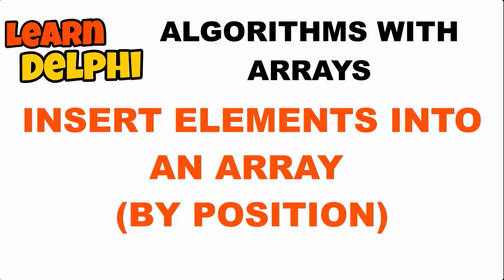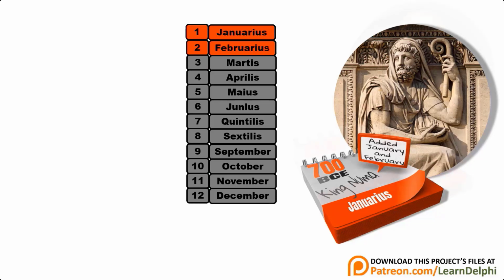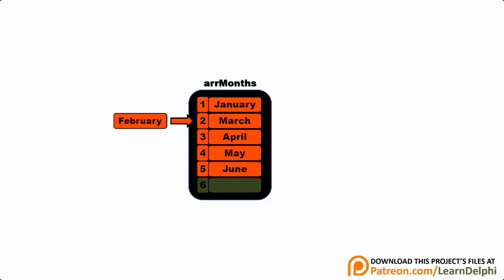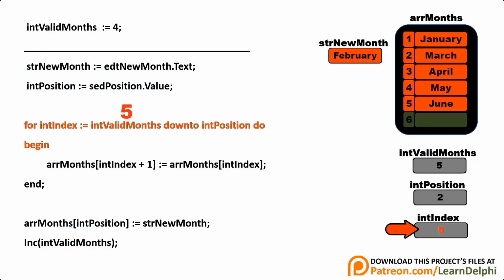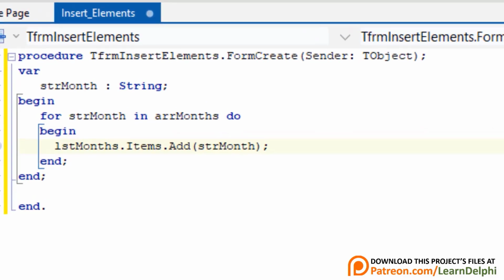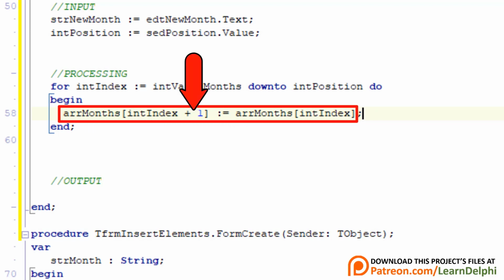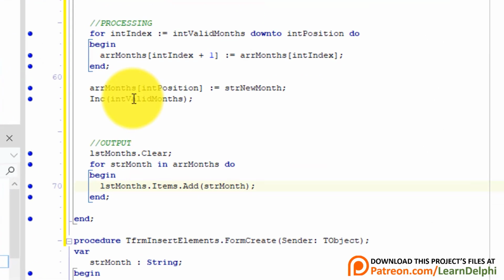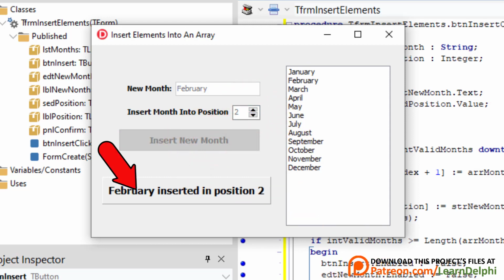Insert Elements in an Array (by position) | Algorithms in Delphi | Lesson 17.12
In this lesson we learn how to program algorithms with arrays in Delphi. Learn how to insert elements in an array at a specified position.